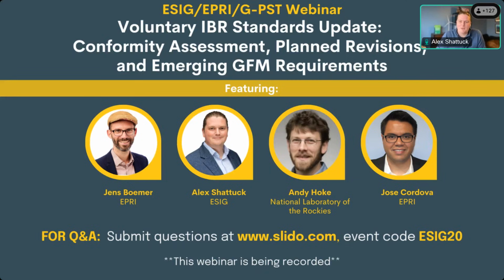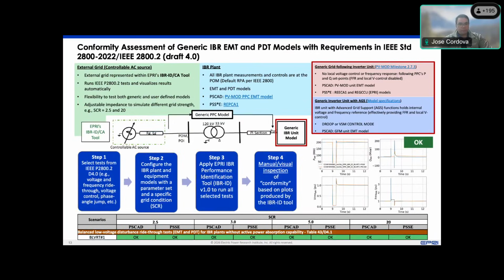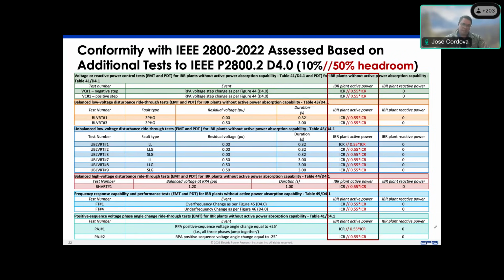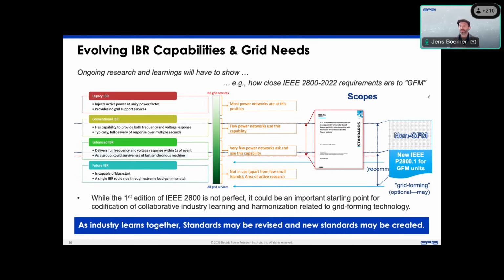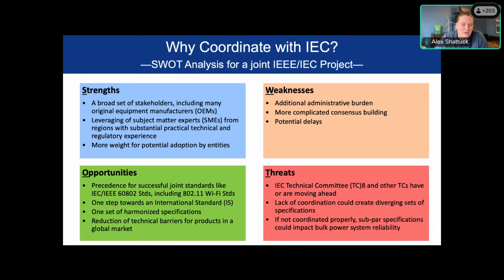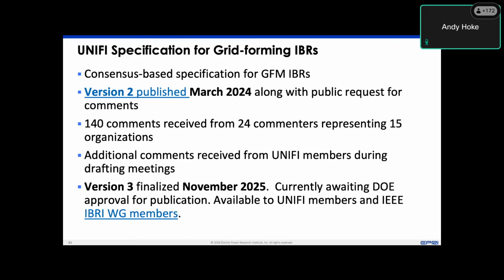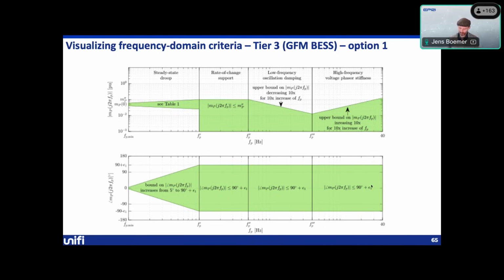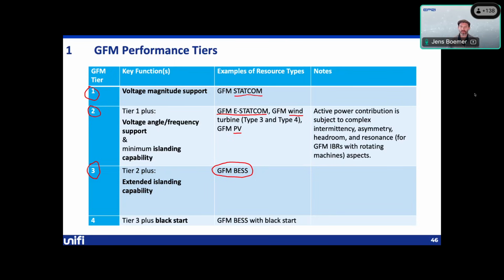G-PST/ESIG/EPRI Webinar: Voluntary IBR Standards Update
G-PST/ESIG/EPRI Webinar: Voluntary IBR Standards Update: Conformity Assessment, Planned Revisions, and Emerging GFM Requirements

Featured Speakers: Jens Boemer, Technical Executive, EPRI; Alex Shattuck, Director of Grid Transformation, ESIG; Andy Hoke, Principal Engineer, National Laboratory of the Rockies; Jose D. Cordova, Ph.D., Engineer, EPRI

About the Webinar: Stay ahead in the evolving grid landscape with updates from leading organizations including GPST, IEEE, ESIG, PSERC, CURENT, and UNIFI. This session will cover:

GPST Overview: Brief introduction and summary of Pillars 1 & 4

IEEE Standards Update:
  - P2800.2 balloting and publication timeline
  - P2800/.x PARs progress
Global Standards Alignment: IEC non-GFM specs and path toward IEC/IEEE Dual-Logo GFM standard with IEEE P2800.1

UNIFI GFM Specifications V3: Latest developments

Simulation Insights: UNIFI results on testing GFL and GFM models using IEEE P2800.2 procedures, featuring EPRI’s 2025 work